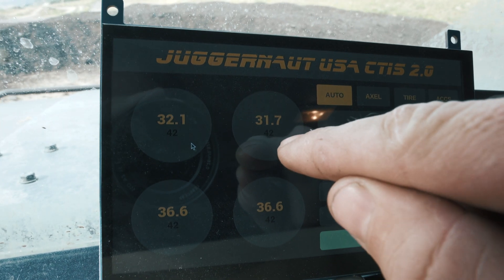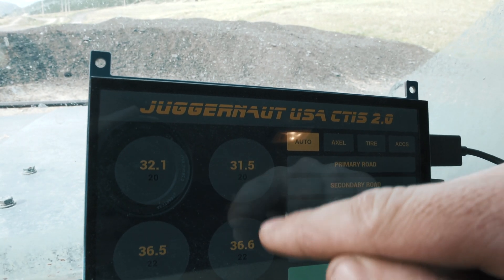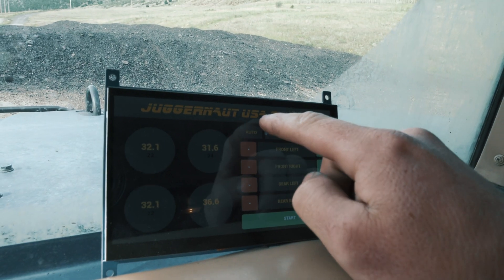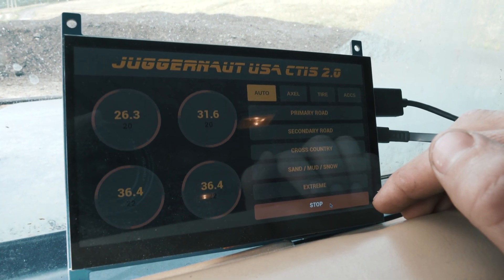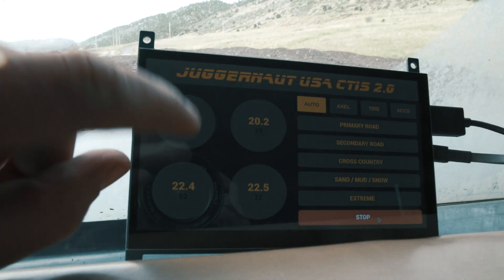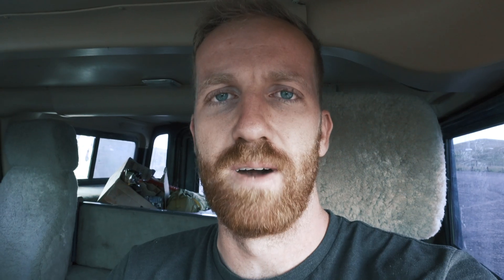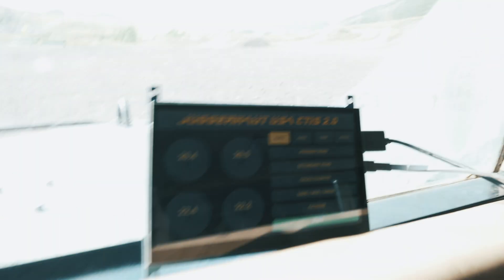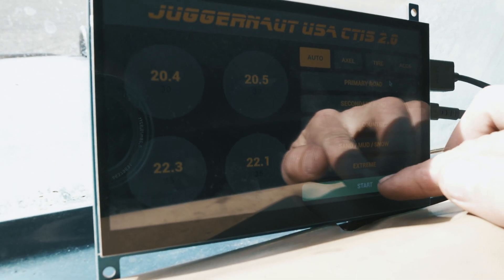Juggernaut USA CTIS 2.0 for Hummer H1s and Humvees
The Juggernaut USA Central Tire Inflation System 2.0 eliminates the hassle with adjusting, isolating and maintaining tire pressure for any terrain in your path.

You can adjust tires by 5 preset settings (editable), axel or by individual tire!

On startup, the system will adjust tires to previously set pressures automatically.

If a tire drops below the set pressure while driving, CTIS 2.0 will automatically inflate the tire. This is great for leaky hubs and punctures!

If the pressure can't be maintained, the system will alert you.

The CTIS software will be updated with features and ideas from you.

System self updates when connected to wifi!

Kit includes:
- CTIS 2.0 controller
- Pressure sensors
- Air solenoid
- 3/8th DOT air lines for all wheels, compressor and solenoid
- DOT compression fittings
- Touch screen

1 year no questions asked warranty. If it breaks, we will fix it for free!